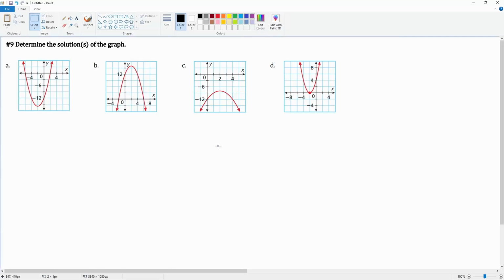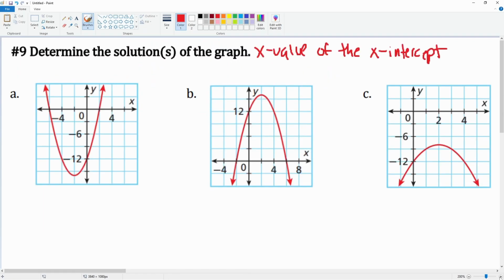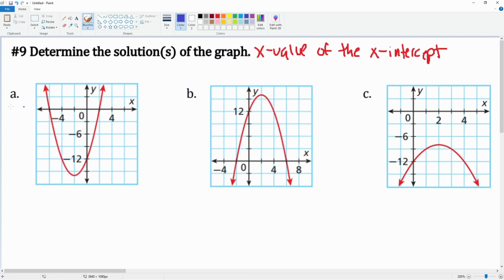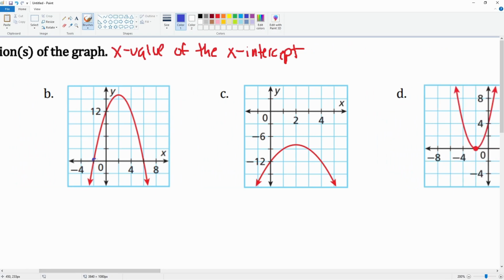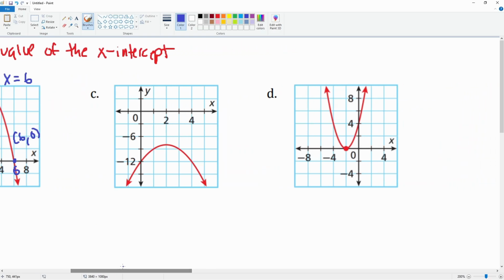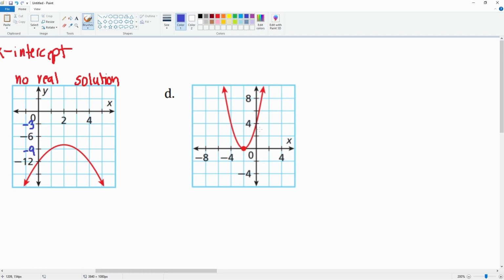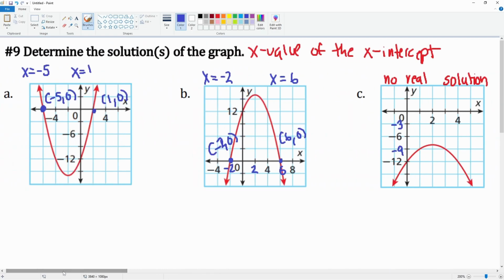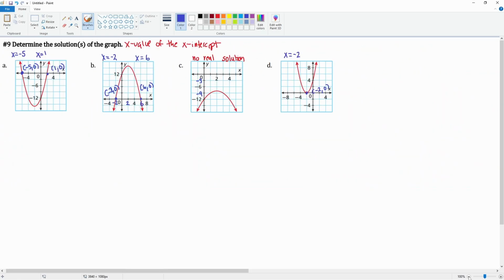9 Determine the solution(s) of the graph.#9